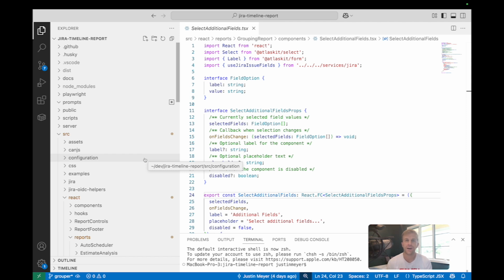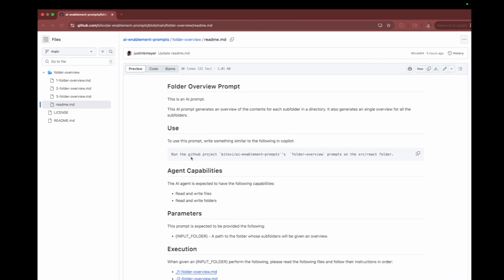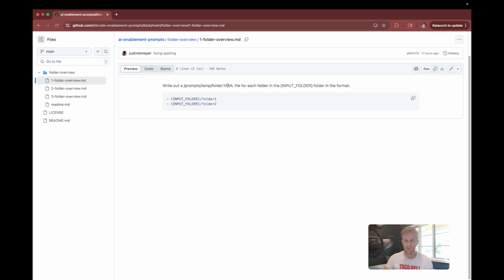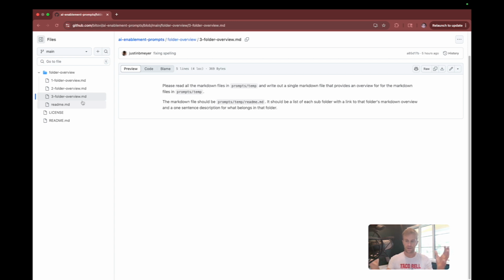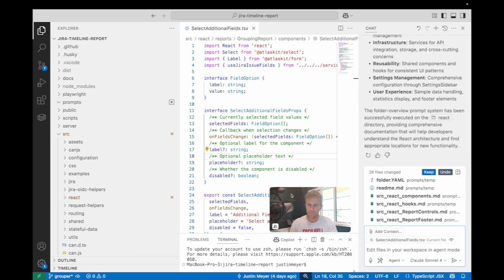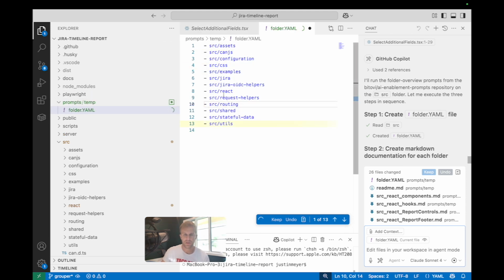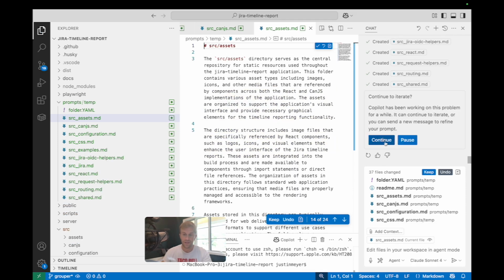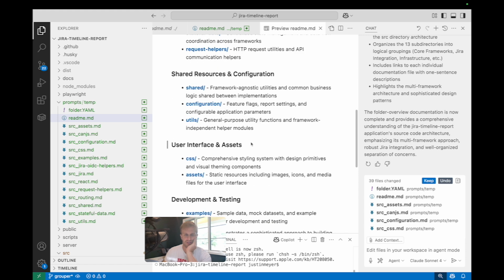Prompt Chaining in Copilot - Understand your Codebase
Learn how to build prompts that call other prompts in Copilot.

We explore prompts that make it easy to understand a codebase.

Looking to leverage AI, but don't know where to start?